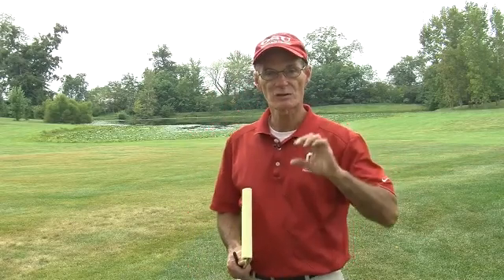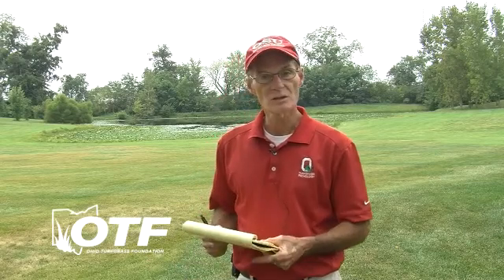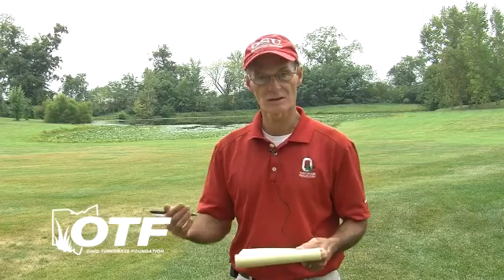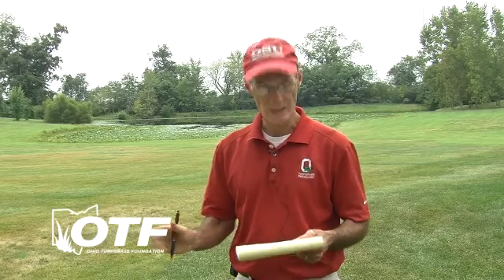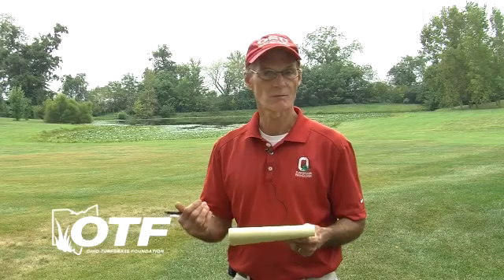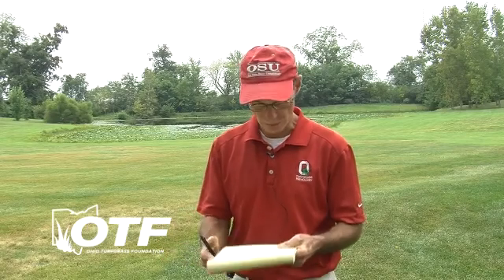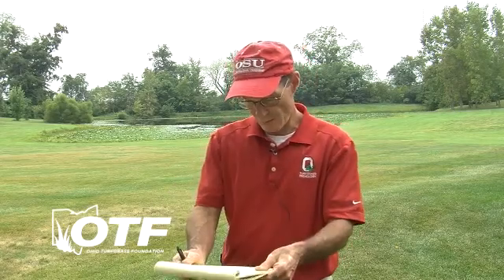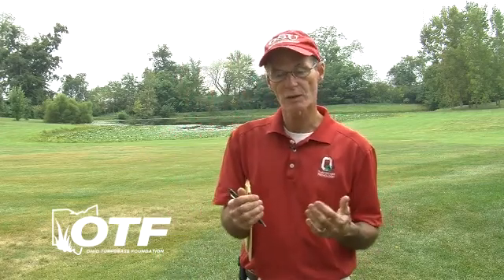Turf Tips - August 30, 2013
Joe Rimelspach from OSU Plant Pathology discusses the lastest diseases impacting turf in Ohio and the surrounding region. This week includes summer patch, dollar spot, athracnose, nematodes and more.